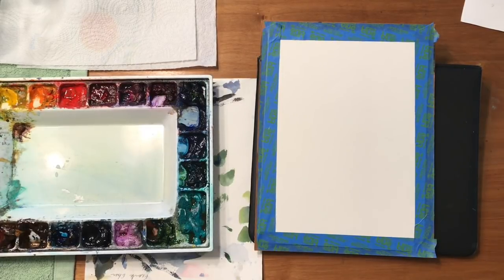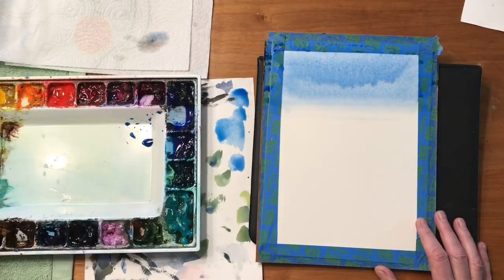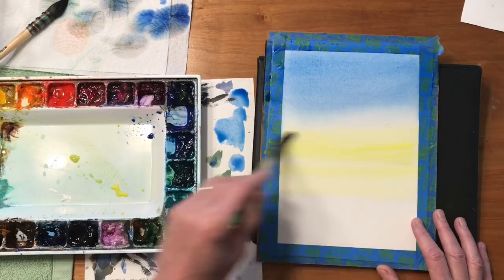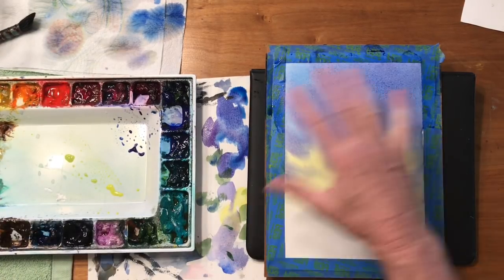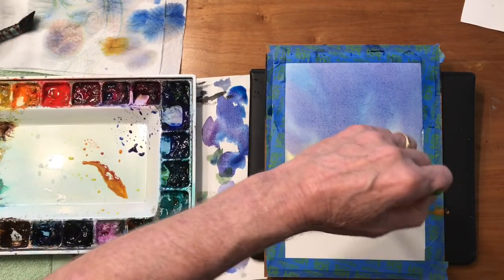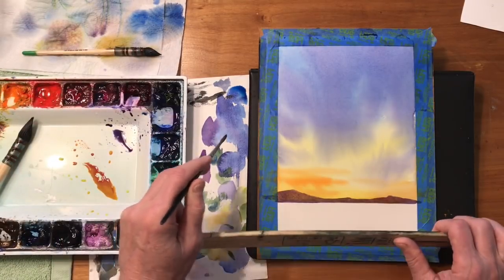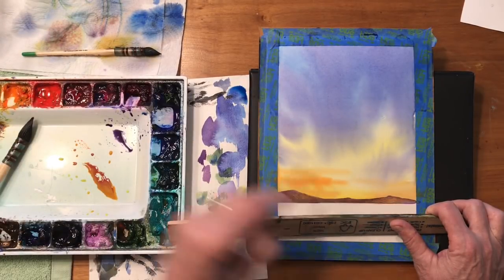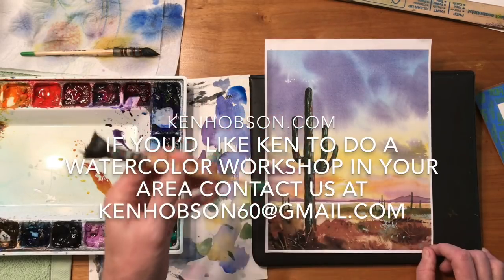How to Paint a Sky by Ken Hobson